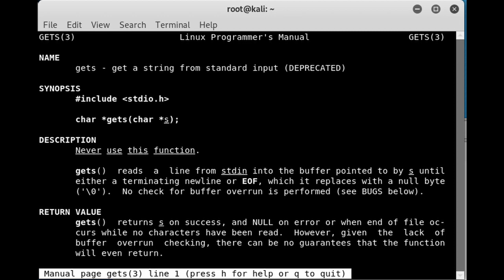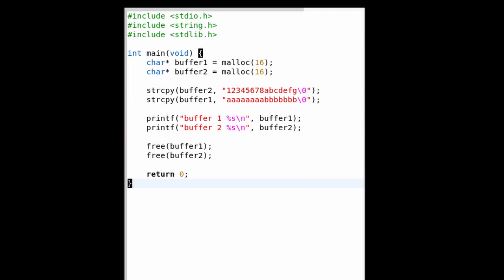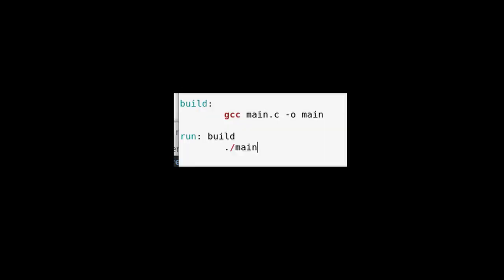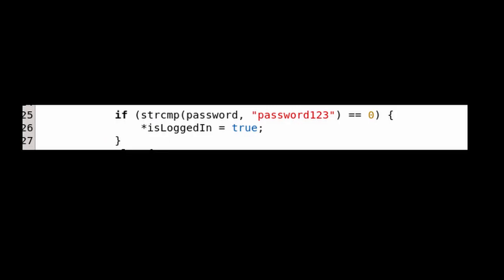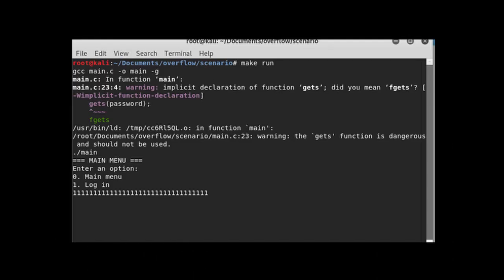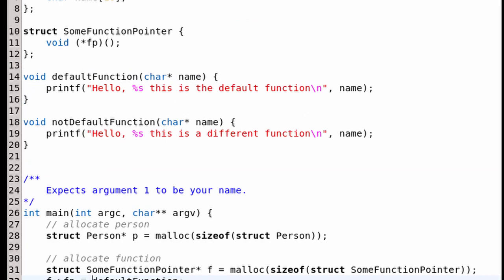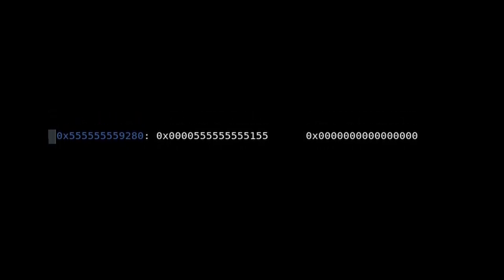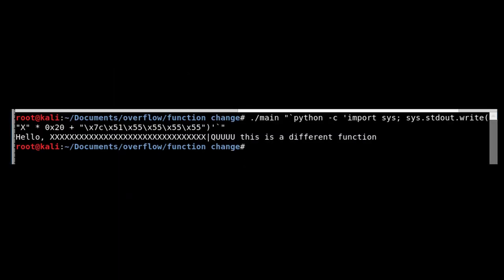COS330 Buffer Overflow Practical Assignment